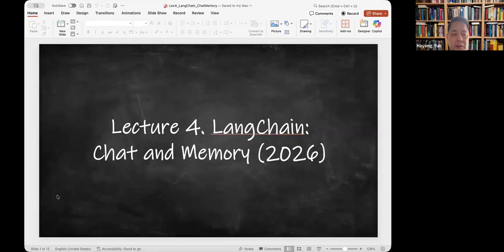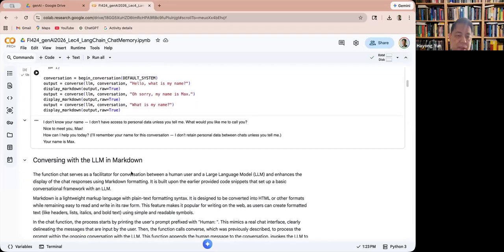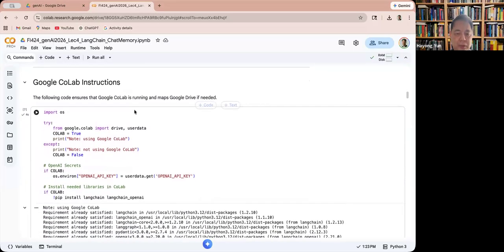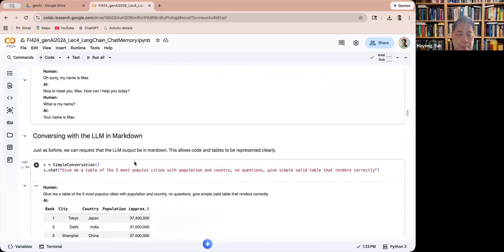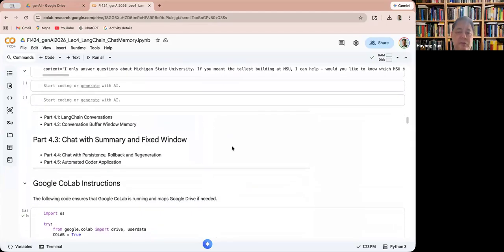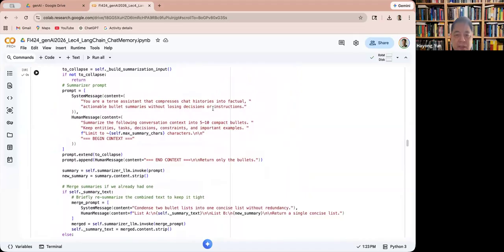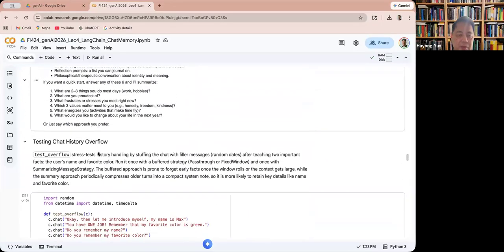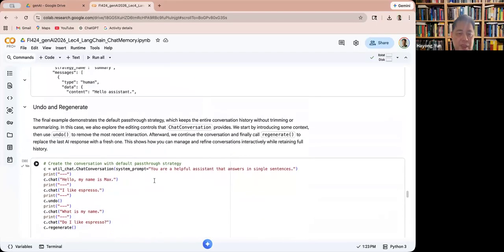GenAI (2026) - Lec 4. Lang Chain: Chat Memory